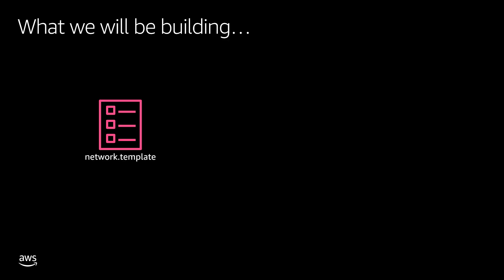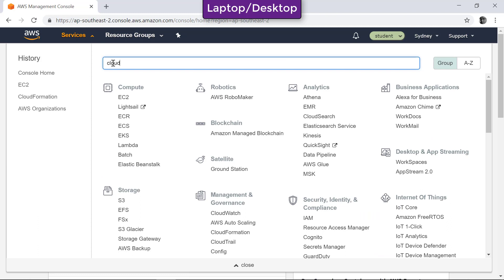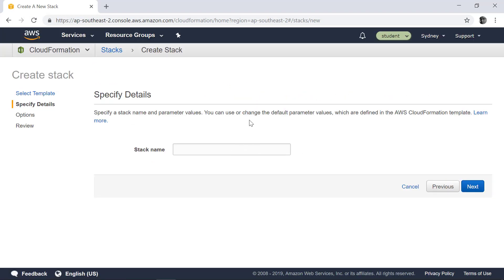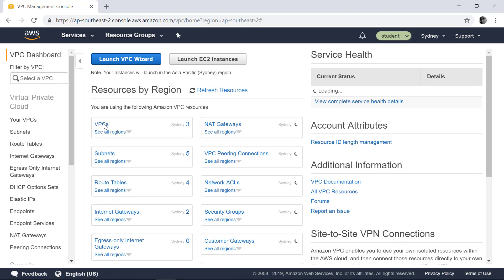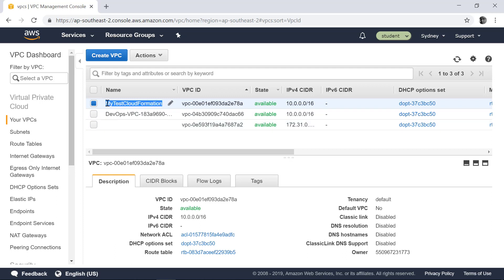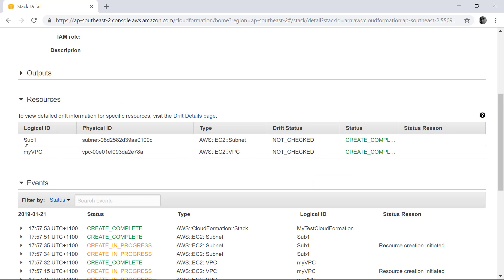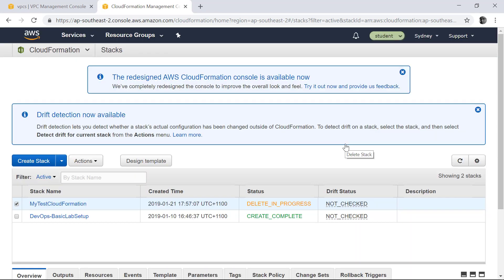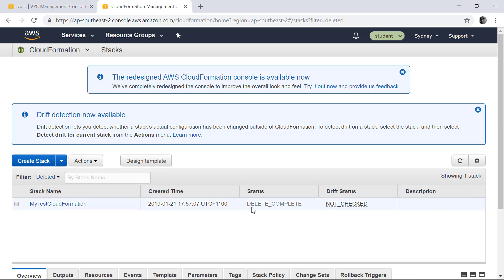How to deploy an AWS CloudFormation template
You can easily deploy a CloudFormation template through AWS console. If you are not familiar with AWS  CloudFormation, do this exercise and you will learn how to do the same with Azure DevOps pipelines. In this exercise we are deploying a simple network. In real life however you can do more complex deployments.